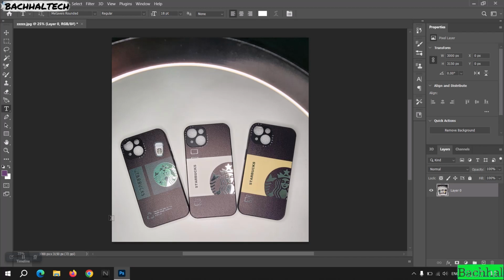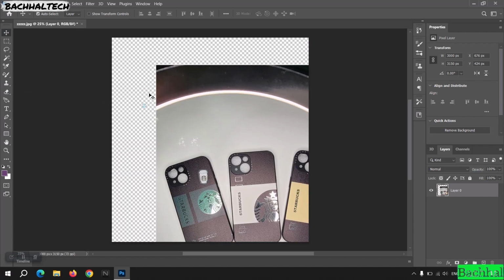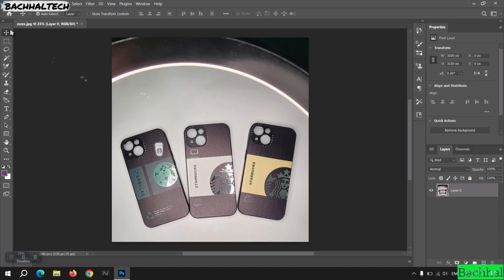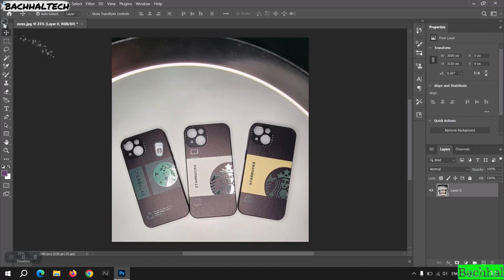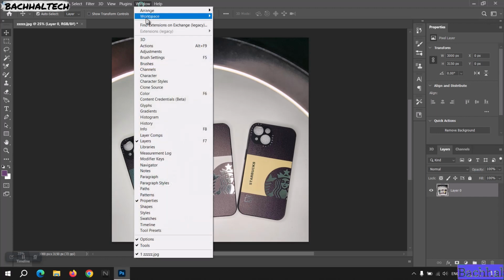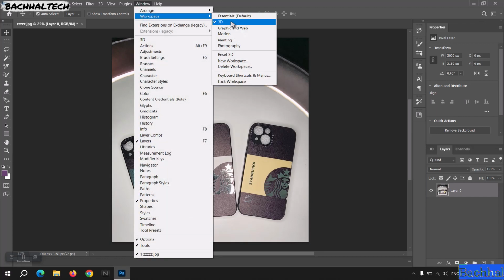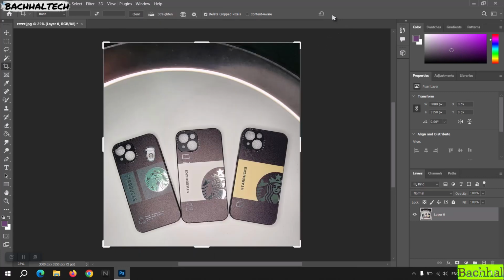How to Reset Toolbar in Adobe Photoshop and bring back all options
How to Reset Toolbar in Adobe Photoshop and bring back all options which you have removed by mistake